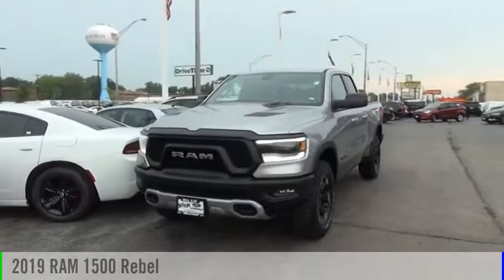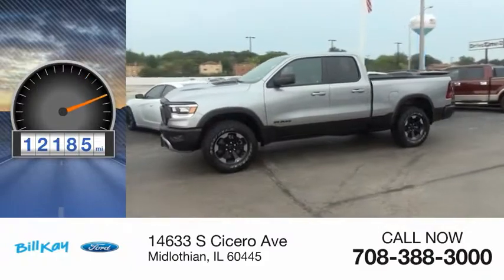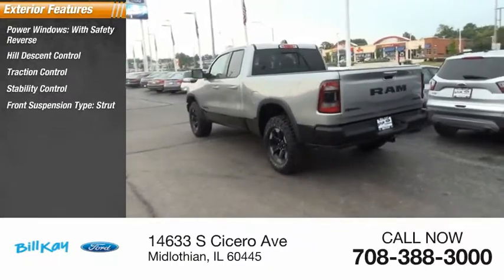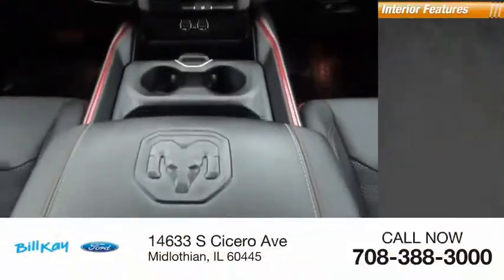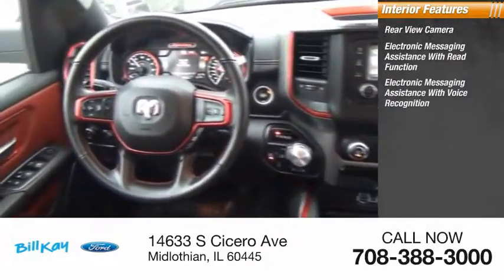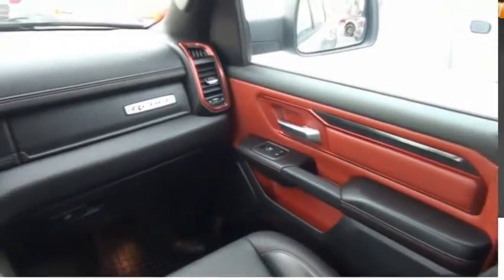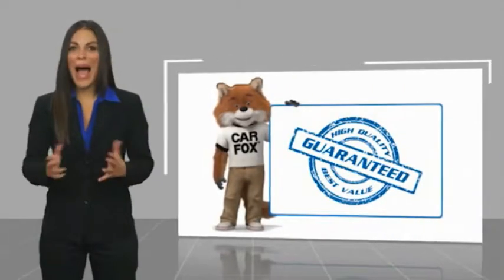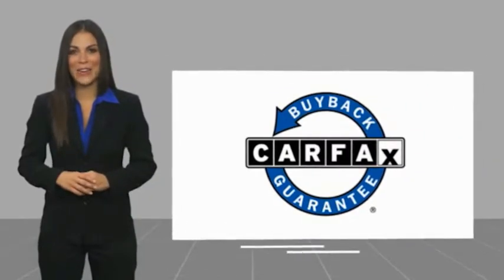2019 RAM 1500 Rebel [LISTING TYPE] P6806